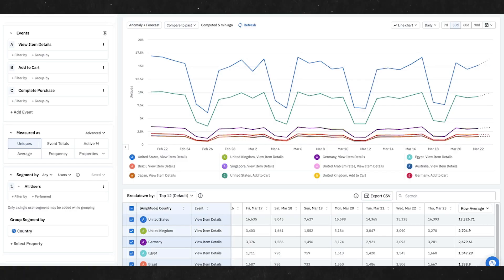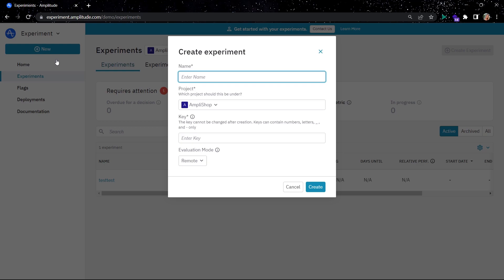GA4 Alternatives: To Switch or Not to Switch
You are forced to switch from Universal Analytics to Google Analytics 4 and wonder if there is some good alternative out there. We've got you covered. Whether you are a data analyst, business owner, or digital enthusiast, we will help you to find a tool suitable for you.

Are you a reader more than a video person? Check this out

👍  FOLLOW US 👍

TIMESTAMPS:

00:00 Introduction
00:44 Alternative #1
02:23 Alternative #2
04:17 Alternative #3
06:06 Alternative #4
07:57 Alternative #5